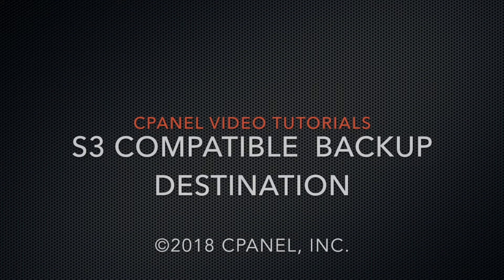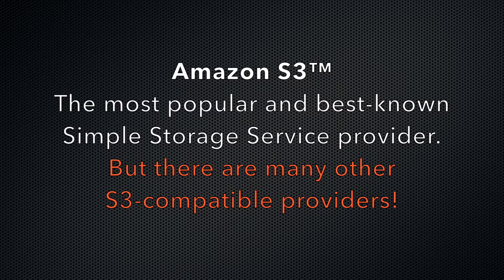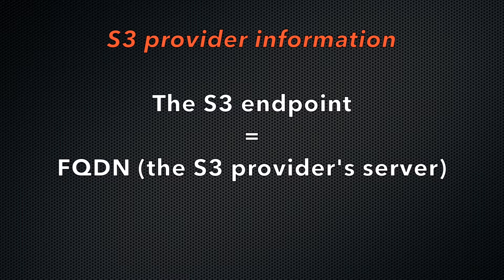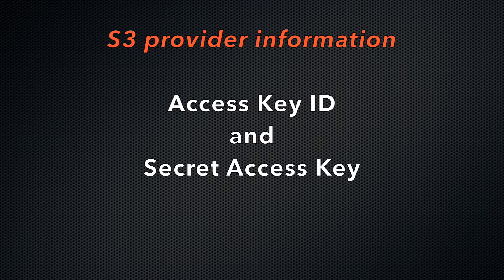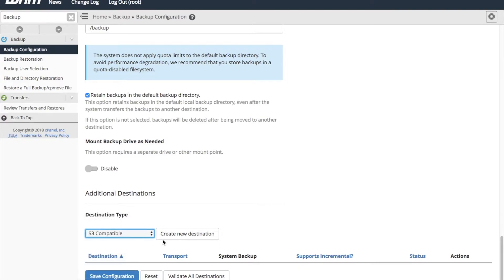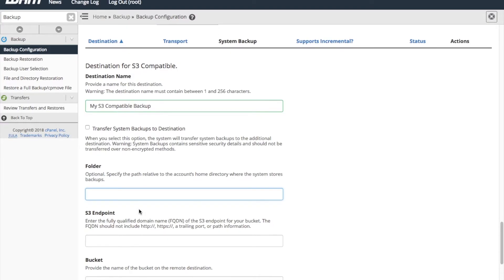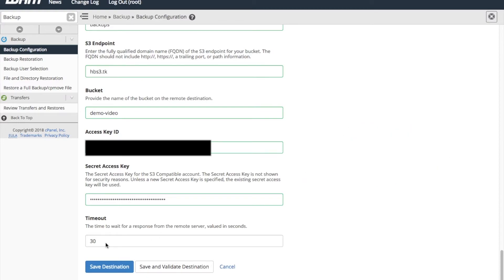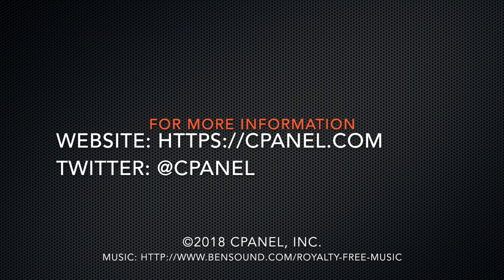WHM Tutorials - How to Use the S3 Compatible Backup Destination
This tutorial video showcases the new S3 Compatible backup destination type, available in cPanel & WHM version 74.